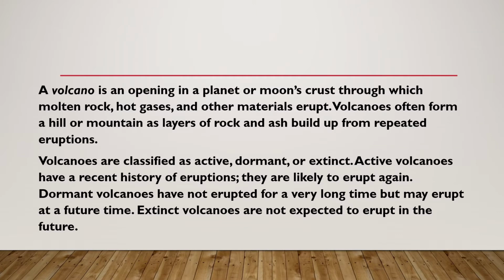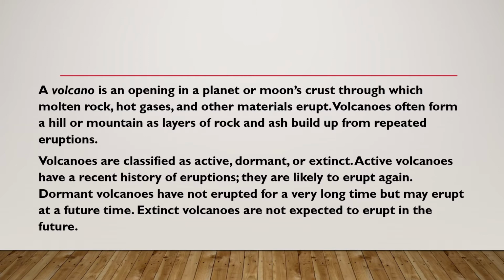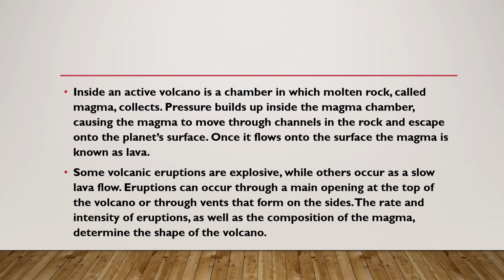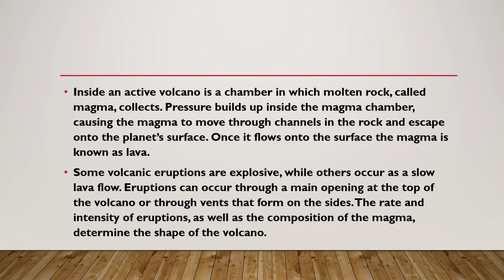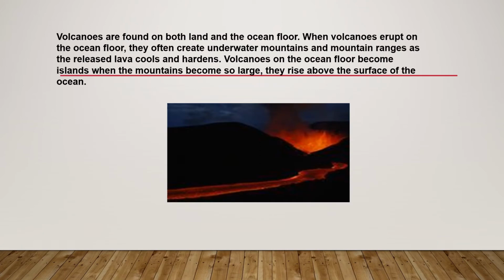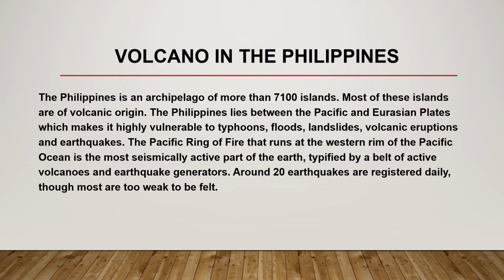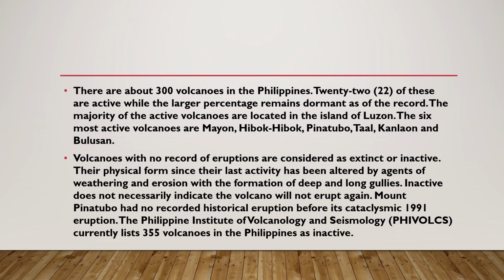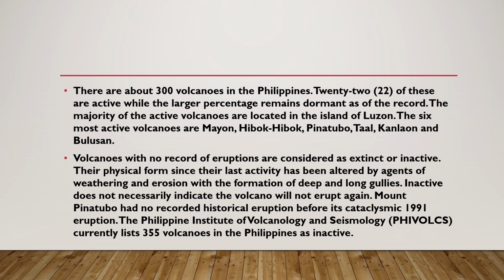Q3- SCIENCE 9 WEEK 1